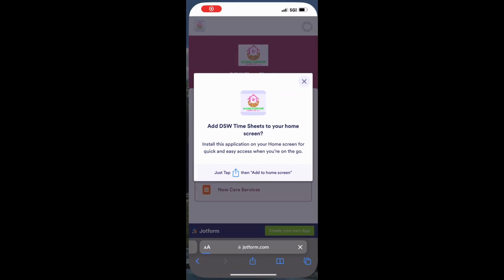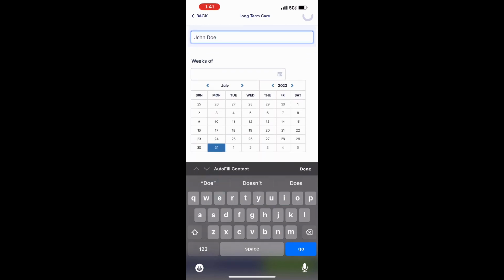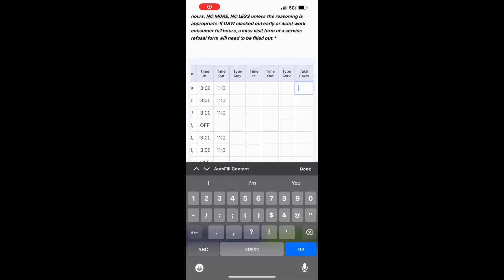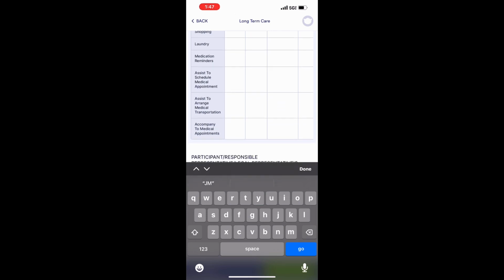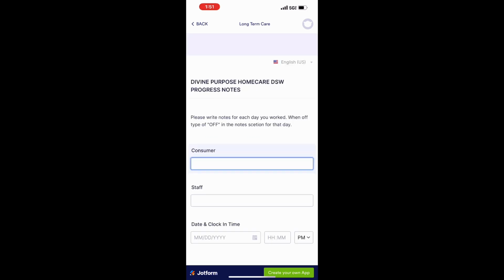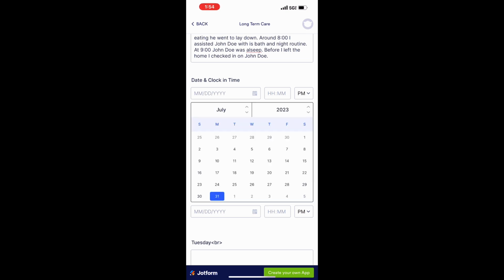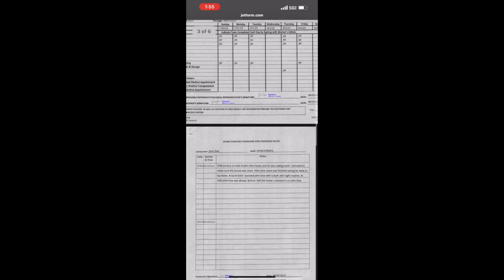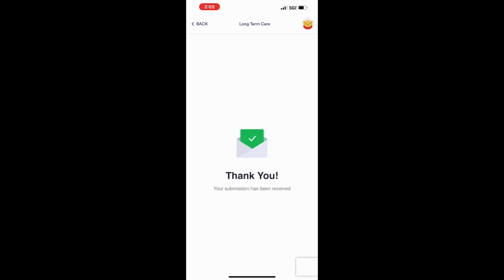Online Time Sheet Tutorial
1. I selected a random service type for the video. For each service type you pretty much fill out the form the same. If anyone wants me to do a tutorial on how to fill out their specific service type just let me know.

2. In the video I show how to add the app to the home screen for both iPhone & Android but I fill the form out on an iPhone but nothing changes filling it out on an Android l, it’s pretty much the same.

3. If the tutorial helped and you want to continue using the online timesheets like the video.